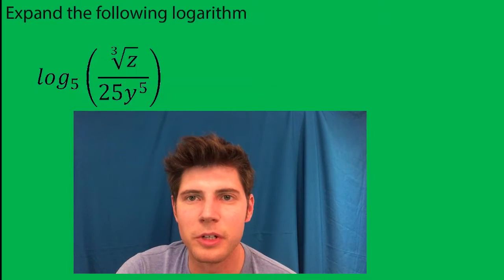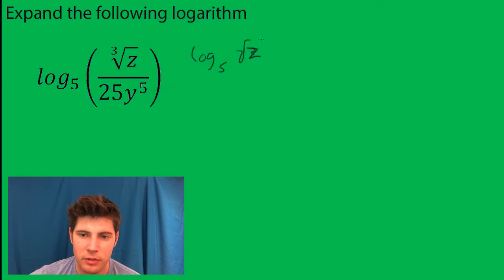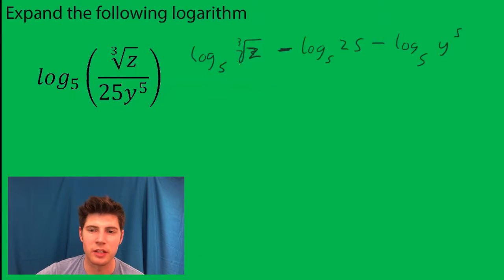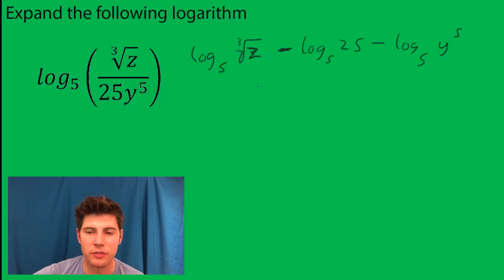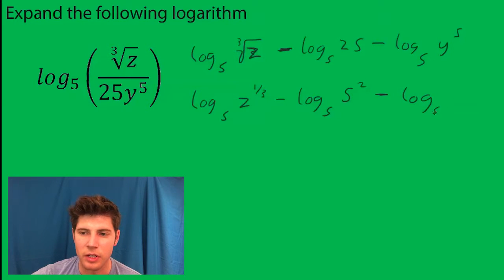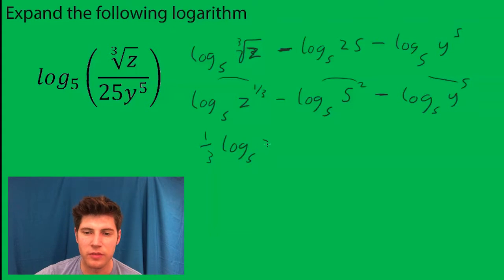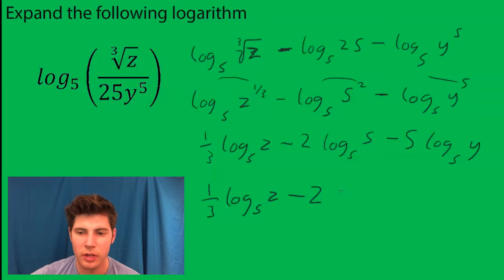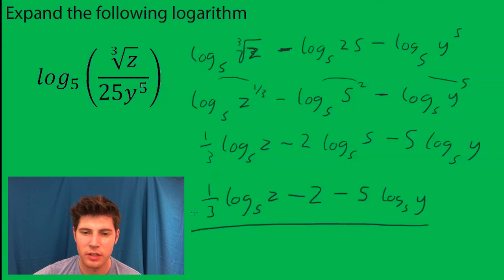Logarithm Expansion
Logarithm Expansion Problem #3 Clear explanation! You'll love it! For more math made easy visit andymath.com.